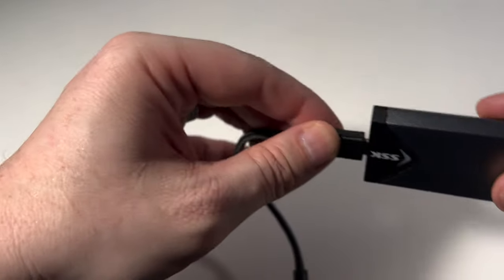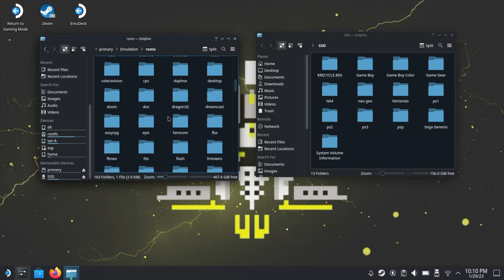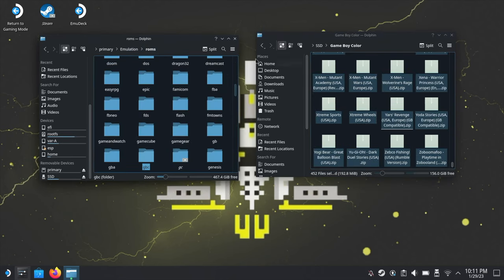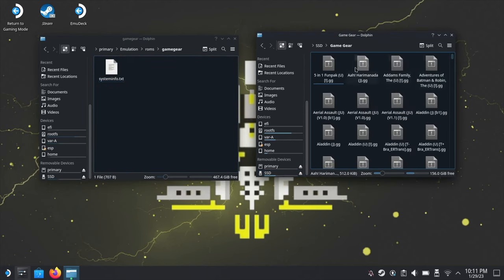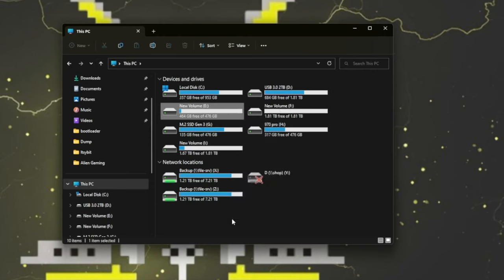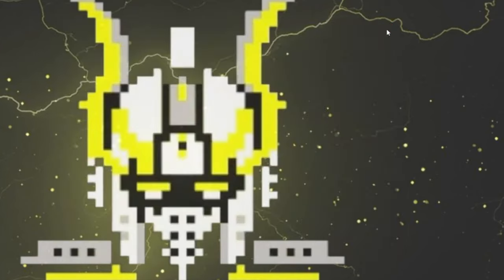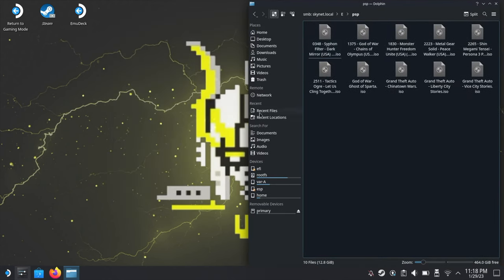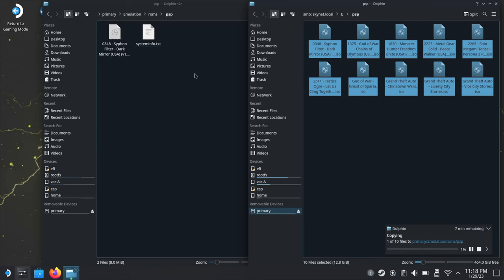Two way's you can copy rom's and file to the steam deck !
How to copy rom's and file to the steam deck, now in this video i show you 2 ways to get files or roms onto the steam deck.